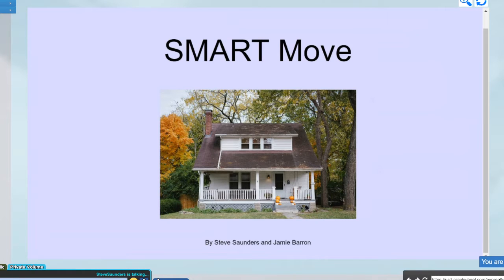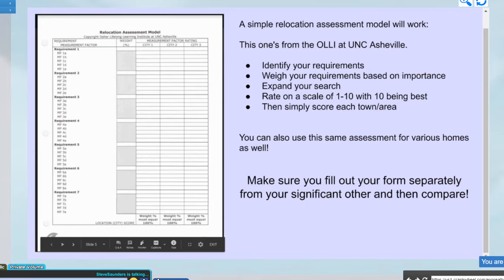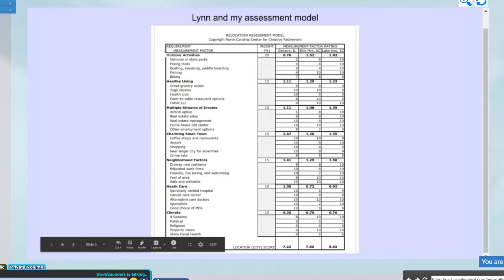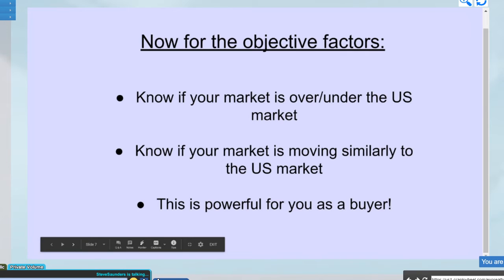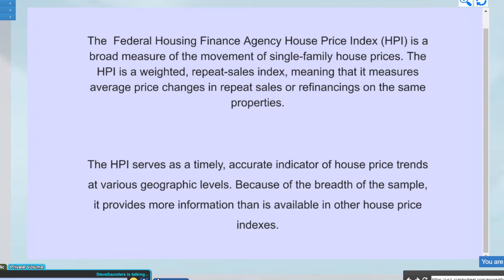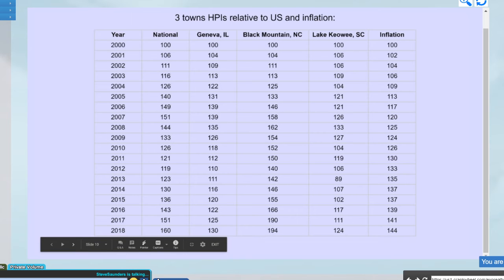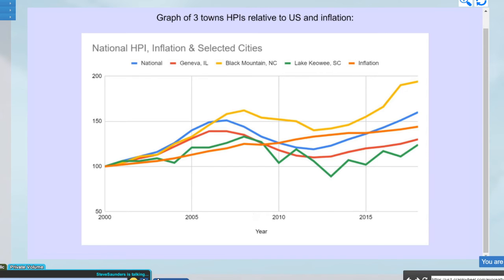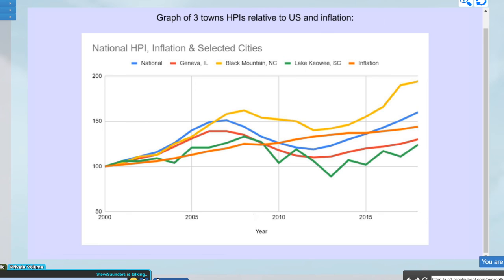Smart Move Training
Thinking about moving to a new area. There are some smart moves you can make to help you decide on the right area to move to..